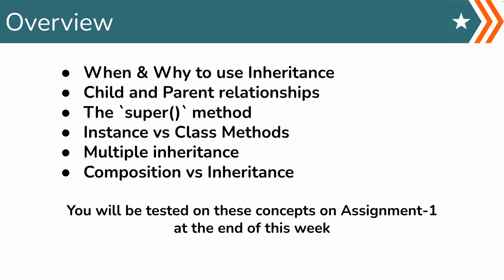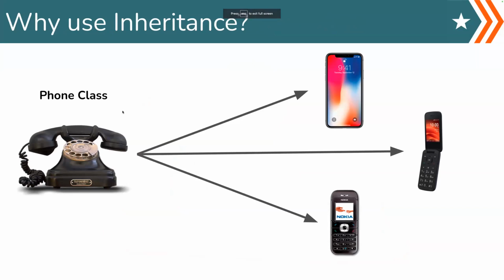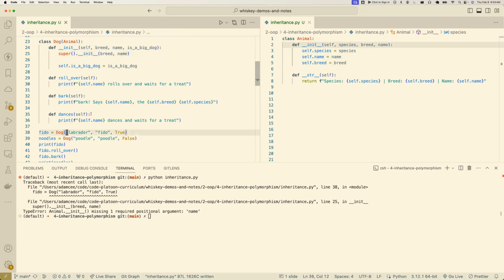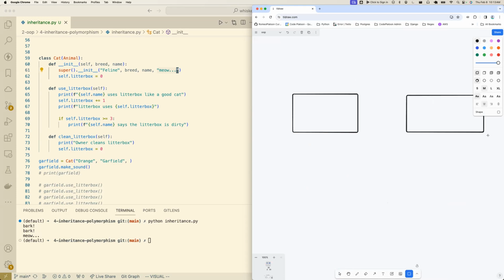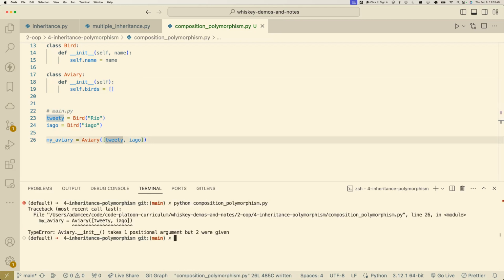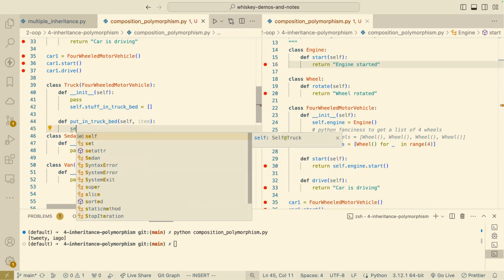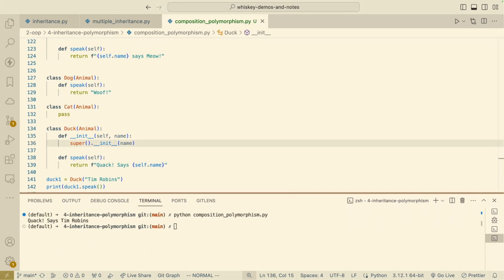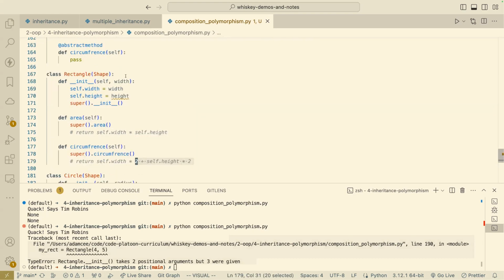4 OOP: Inheritance & Polymorphism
Whiskey Platoon
2/8/24

Introduction to Inheritance & Polymorphism. Learn about inheritance and when to use it. Learn about composition vs inheritance for organizing and desiging your programs, and when which approach is warranted. Learn about polymorphism and abstract classes.